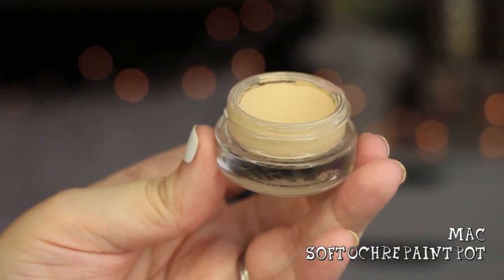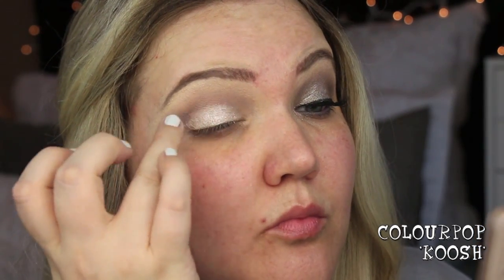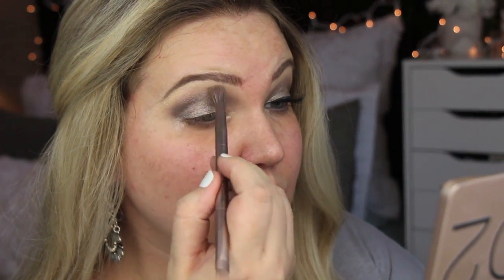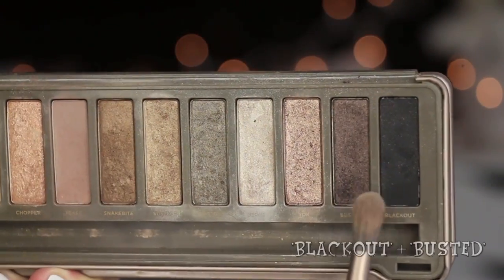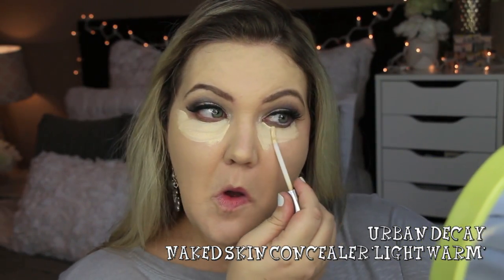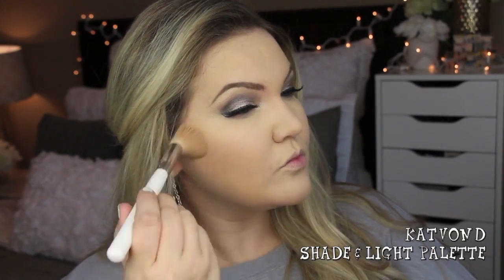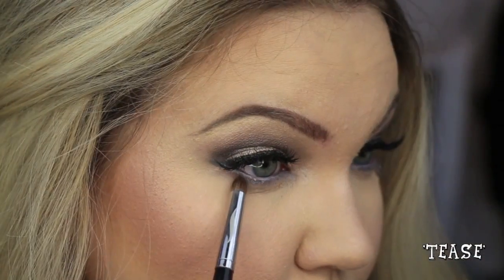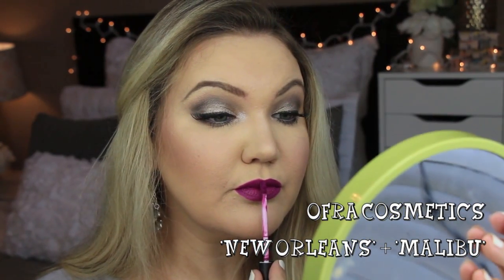GRWM: PLATINUM SPARKLE EYES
Hi everyone!!! A lot of you asked me for a tutorial using some of the products I showed in my monthly favorites!!! Hope you enjoy this quick look!!! XO- Laura

EYES:
-MAC Soft Ochre Paint Pot
-Sigma 'Ray Of Light' Duo
-UD Naked 2 Palette
-ColourPop Eyeshadow 'Koosh'
-NARS x Steven Klein Eyeshadow 'Stud'
-NARS Larger Than Life Pencil
-Jouer Kitten Liner
-Guerlain Maxi Lash Mascara
-Kiss Lashes
-ColourPop Liner 'Frill'
LIPS:
-ColourPop Lip Liner 'Flawless'
-OFRA Cosmetics Liquid Lipsticks 'New Orleans' + 'Malibu'
CHEEKS:
-Kat Von D Shade & Light Palette
FOUNDATION:
-MUFE Step 1 Smoothing Primer
-CHANEL Natural Powder
NAILS:  OPI My Boyfriend Scales Walls
JEWELRY: BeautyConBFF Fall Box
Brushes Used:
-Real Techniques Setting Brush
-Dual Ended Brush Comes in Naked2 Palette
-Sigma E45 Small Tapered Blending Brush
-Sigma E34 Domed Utility Brush
-Sigma F82 Round Top Kabuki Brush
-It Cosmetics Heavenly Luxe Airbrush Powder & Bronzer
-Sigma F15 Duo Fibre Powder/Blush Brush
-Sigma F35 Tapered Highlight Brush
-Sigma F05 Cream Brush
-Sephora Smudge Brush

Permission From Artist

★ Use Code: LOLAdeal on Color Your Smile Essentials & Get Lipstick, Gloss & Whitening Pen for $25-